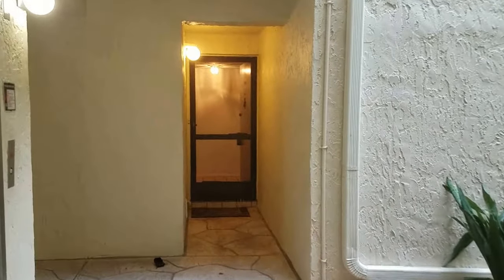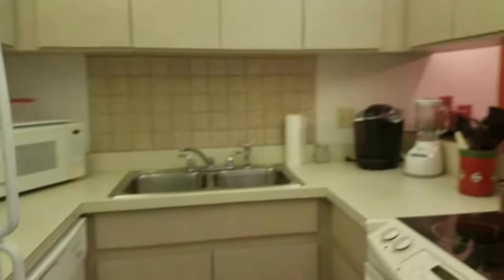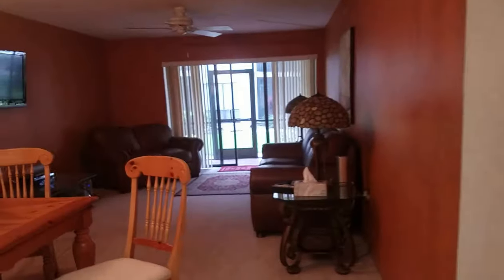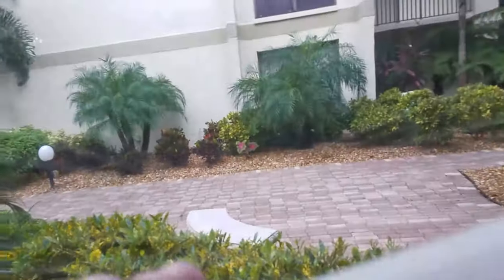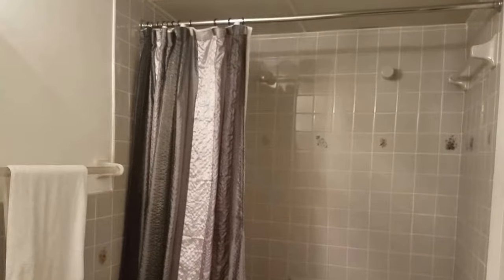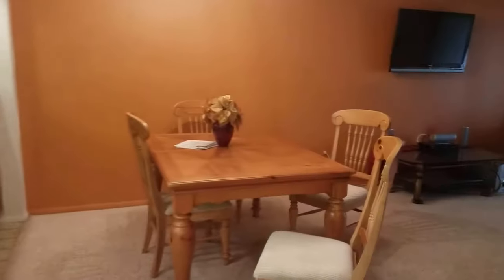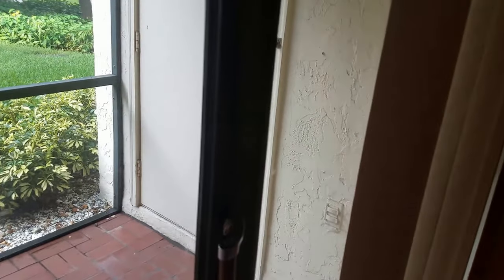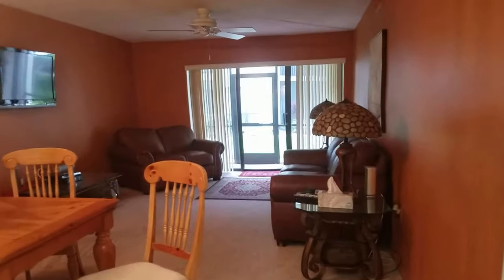Bay Oaks 6157 MIDNIGHT PASS RD, E 91, Siesta Key 335K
BAY OAKS
Location: Close to Bus Line
Total Acreage: Zero Lot Line Pets: No
Minimum Lease Period: 1 Week Max Times per Yr: 52
Garage/Carport: 1 Car Carport, Assigned Parking, Guest Parking

Great opportunity to own your piece of Siesta Key enjoy ground floor convenience. Weekly rental makes this a great investment opportunity and a chance to grab a little time for yourself. Great complex located on the Bay with community fishing pier, wonderful views from dock. Tennis courts, beautiful pool & picnic area are just some the great amenities featured in this wonderful complex.

Listing courtesy of Waterside Realty LLC